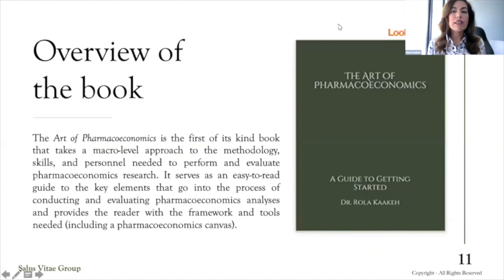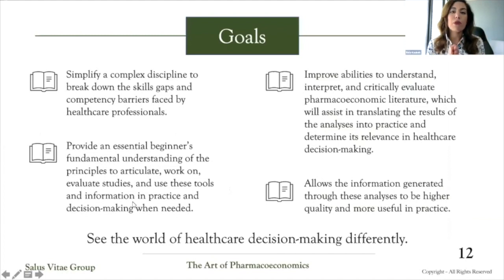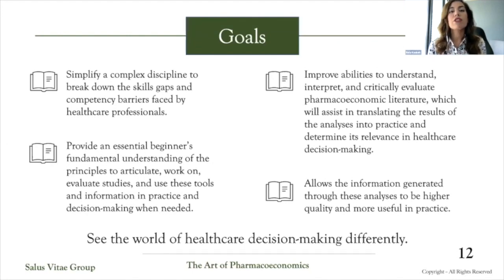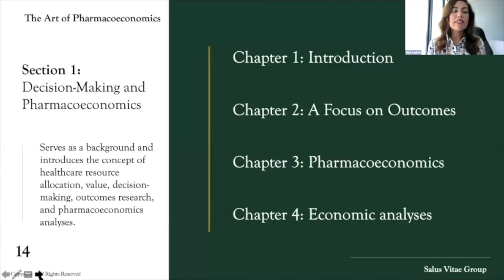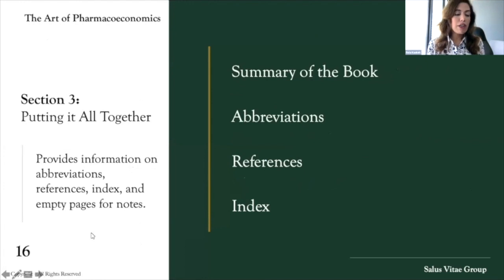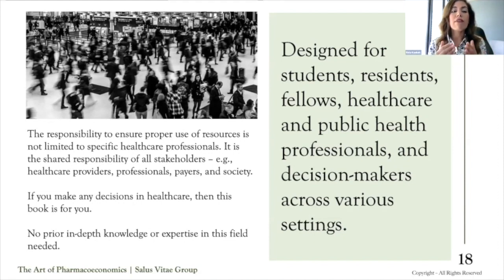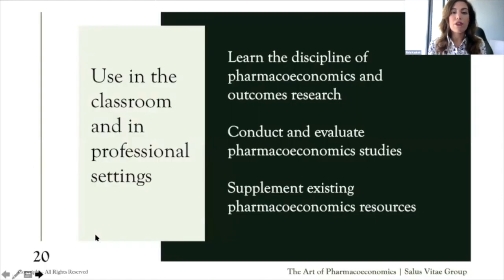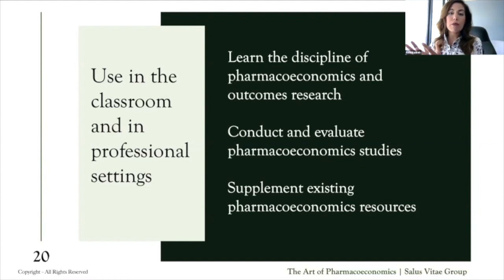Overview of the book “The Art of Pharmacoeconomics”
"The Art of Pharmacoeconomics" is the first of its kind that takes a macro-level approach to the methodology, skills, and personnel needed to perform and evaluate pharmacoeconomics research. This book speaks to the art, and not just the technical features, of the discipline.

Dr. Rola Kaakeh, author of “The Art of Pharmacoeconomics,” joined a diverse audience to discuss her new book, why you should read it, and how to benefit from the concepts covered to improve healthcare decision-making.

Enrollment is OPEN for the Foundations of Pharmacoeconomics online certificate program